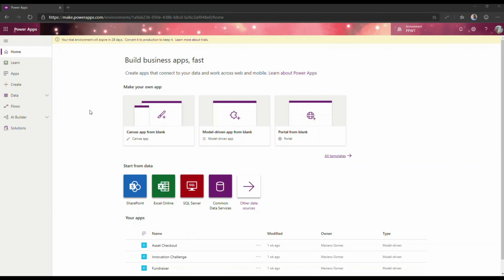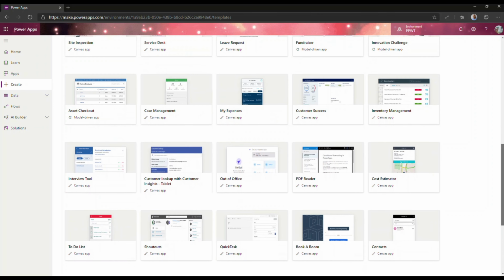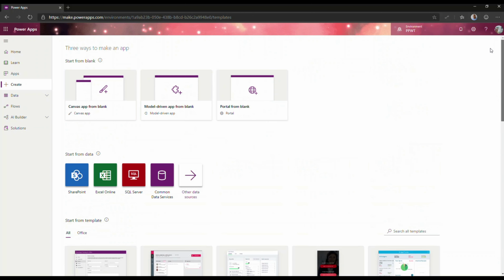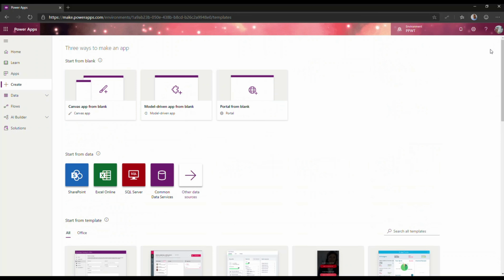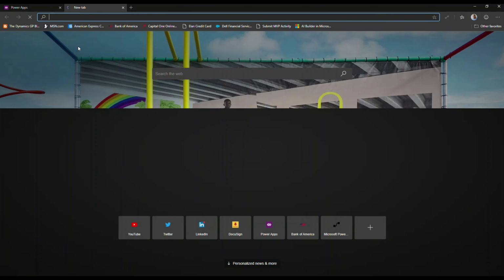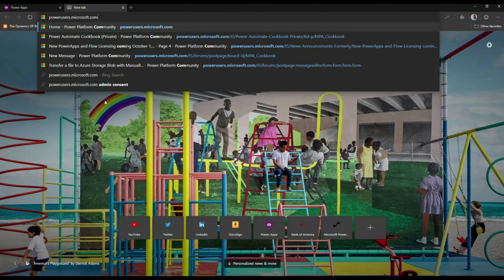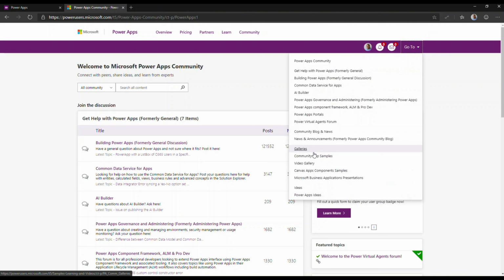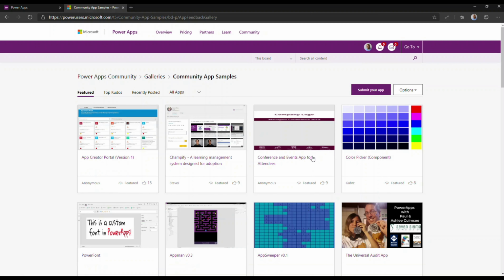Power Apps | MadeItWithPowerApps Step by Step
This video was made in response to the Microsoft Power Apps team MadeItWithPowerApps Sweepstakes challenge, now in its 3rd week.

In this video, I show you my insider tips that will take you through building an app with Power Apps - and it's far from what you are thinking :)